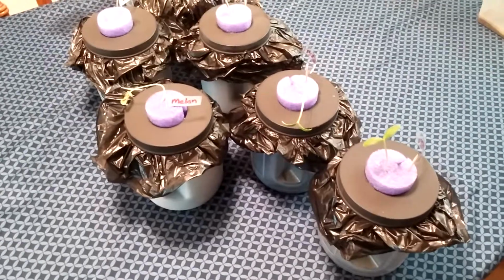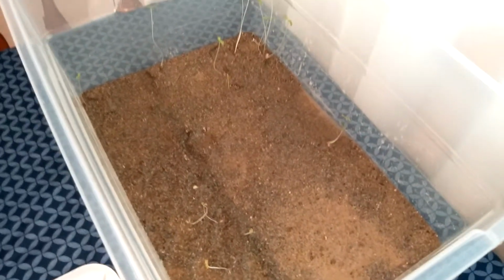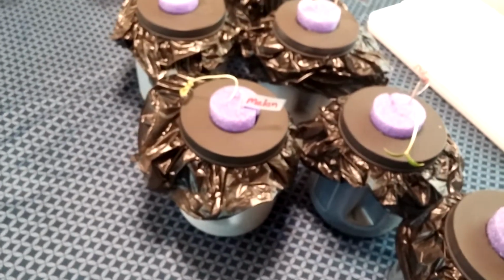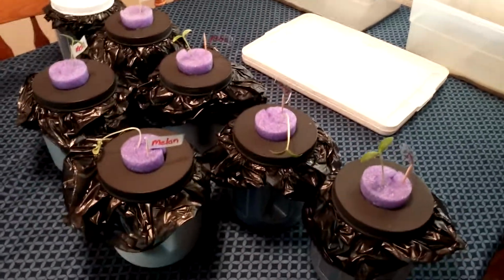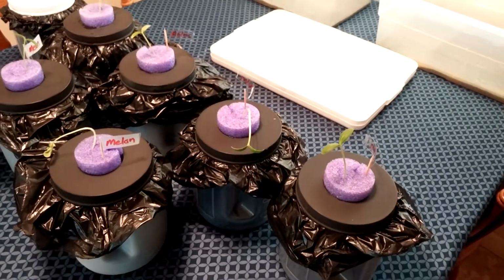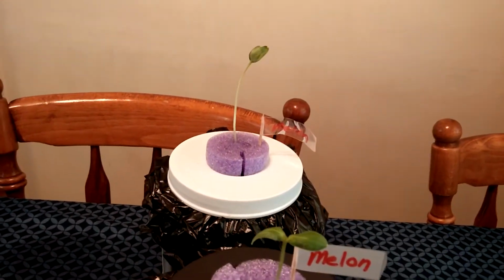sand to hydroponics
transplanting my melon into 3qt containers. tap water with cleaning vinegar. my tap water pH is around 8.4. So at 5cups tap water im adding 1/2 tsp vinegar and this brings my pH down to 6.39. no fertilizer yet, not until 2nd set of leaves. They seem happy. The pool noodle is cut to about 1.5" inches and has a chunk of noodle stuck in the middle. i quartered the middle piece from a whole.